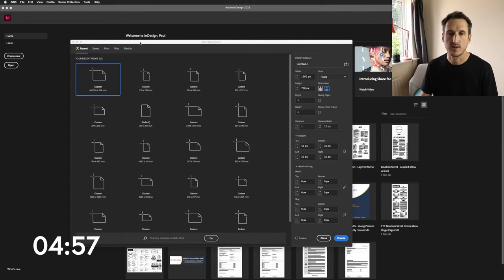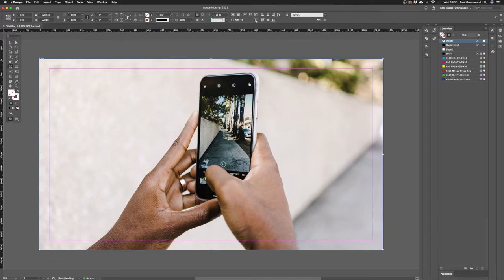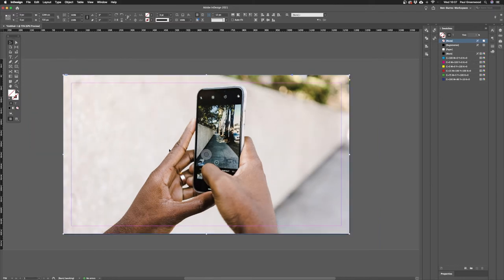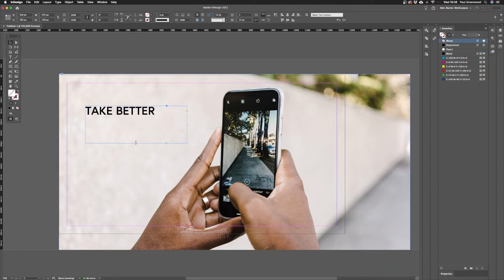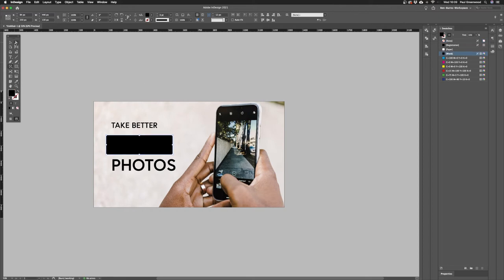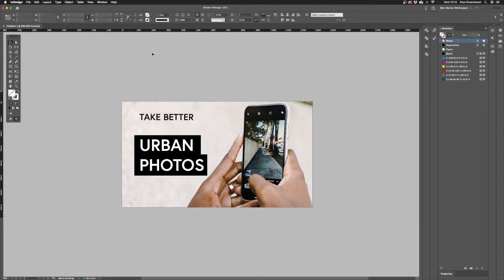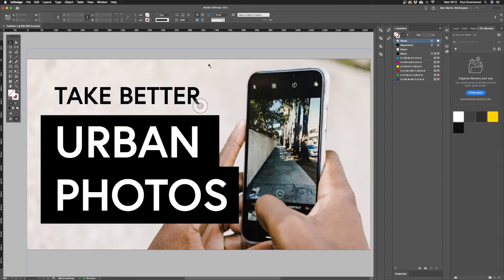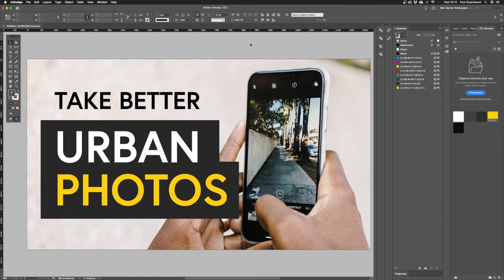How To Design a YouTube Thumbnail in less than 5 minutes - InDesign Tutorial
► *Current Setup*

*Video Description*
In this video, I design a YouTube Thumbnail in less than 5 minutes. This is a Adobe Indesign Tutorial video on How To Design a YouTube Thumbnail. I also show how to create a YouTube Thumbnail template that saves you time when creating thumbnail designs.